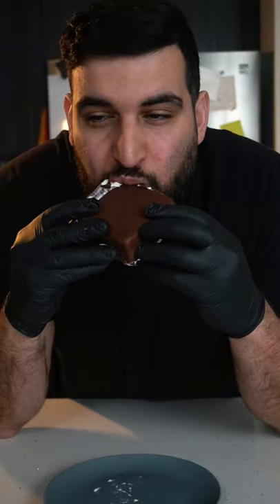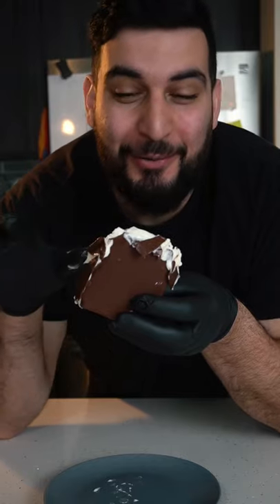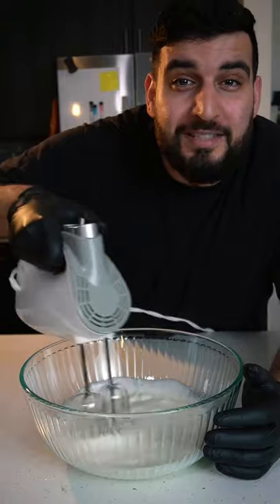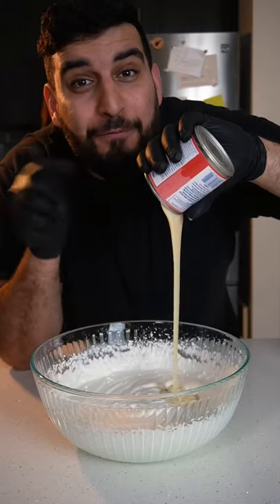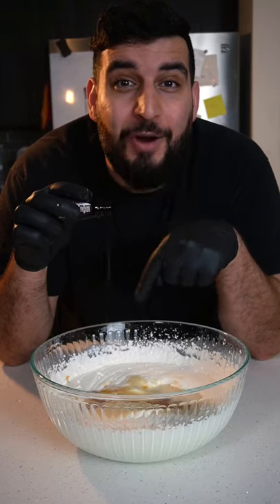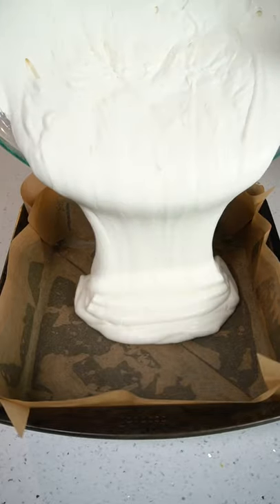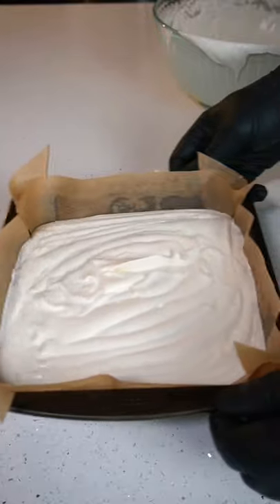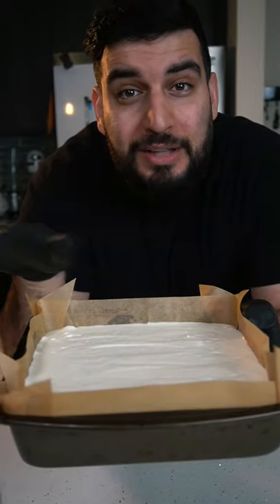Homemade Klondike Bars